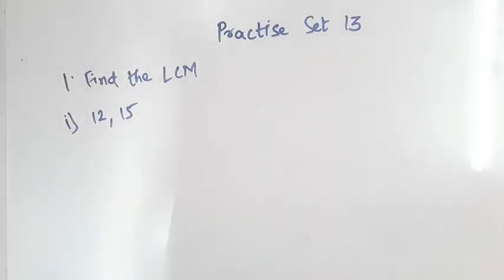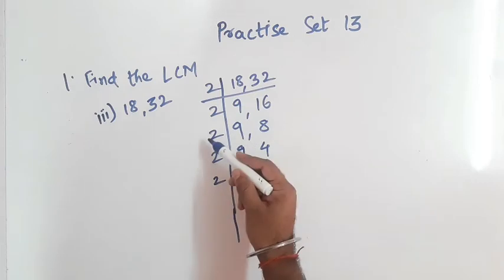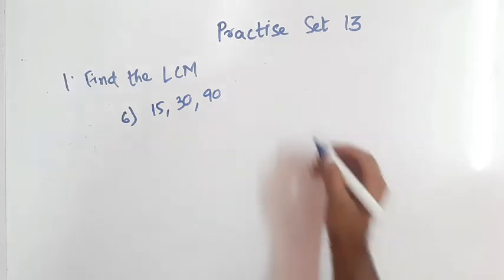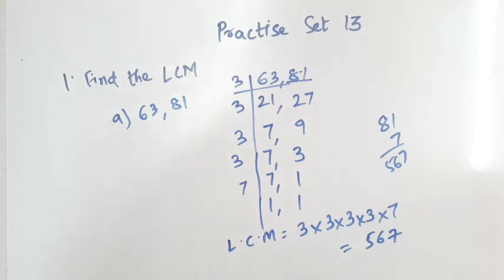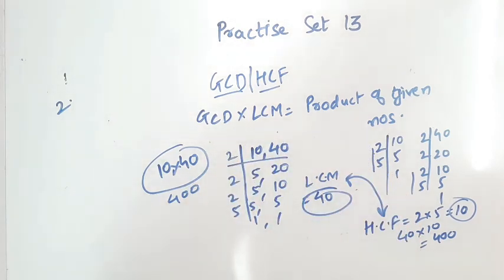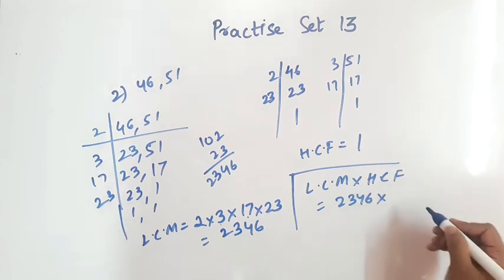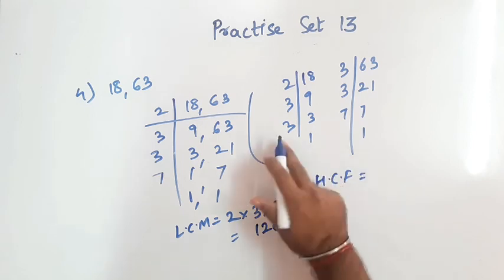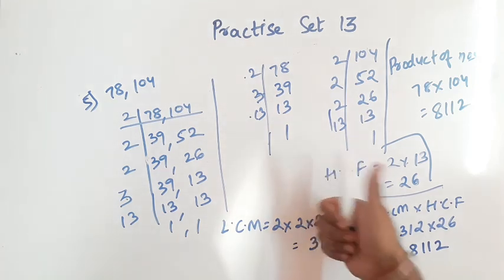STD 7th maths ex 13 Maharashtra board